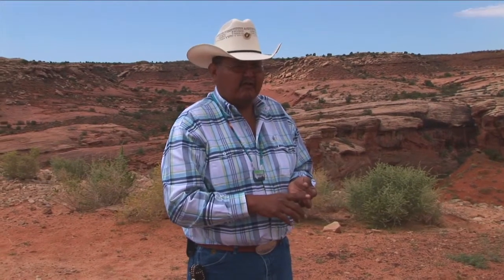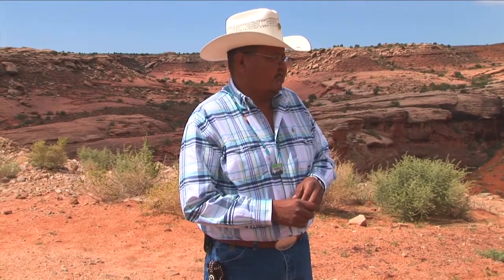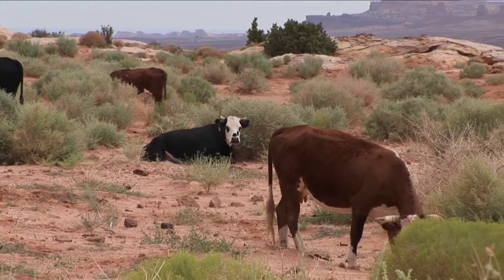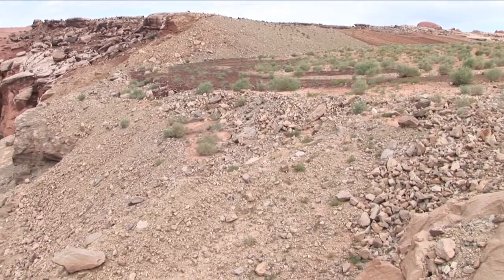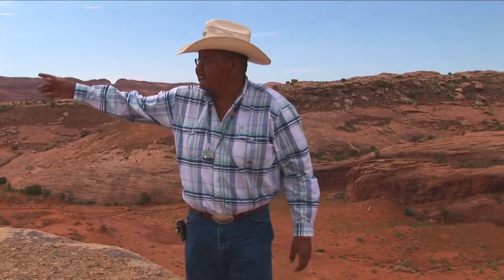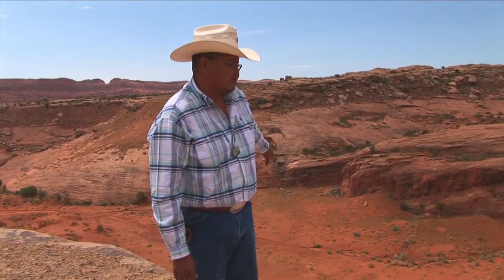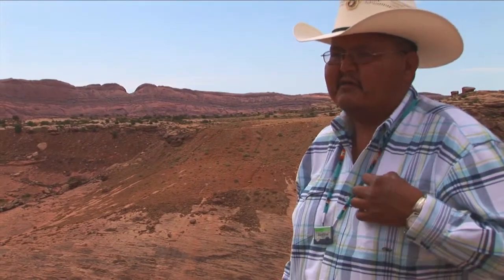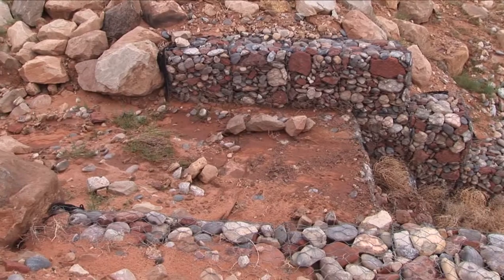Navajo Abandoned Mine Lands uranium site #213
Carl Holiday talks about reclamation work by Navajo AML at the abandoned uranium mine site #213.  Videography Filip Celander.  Editing Lea Rekow. 2009.